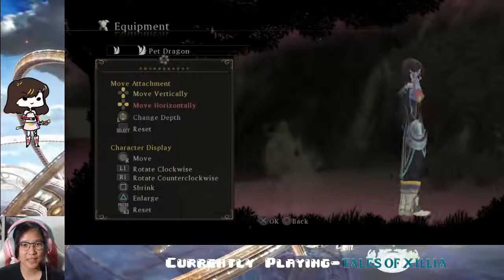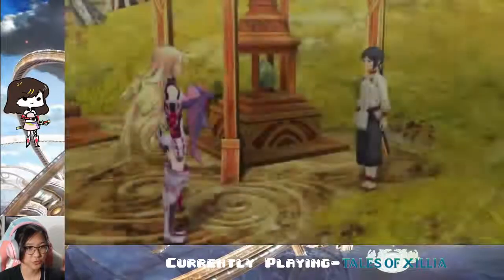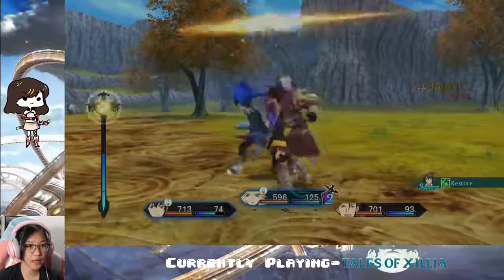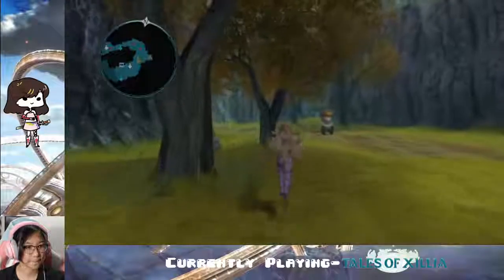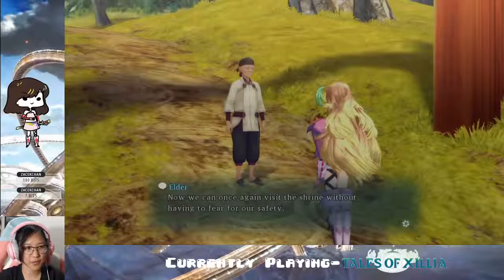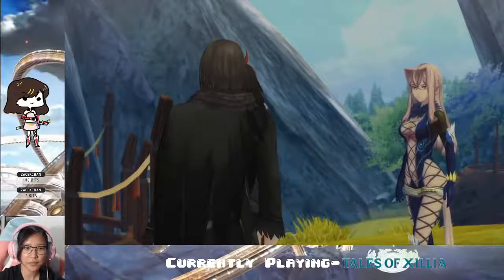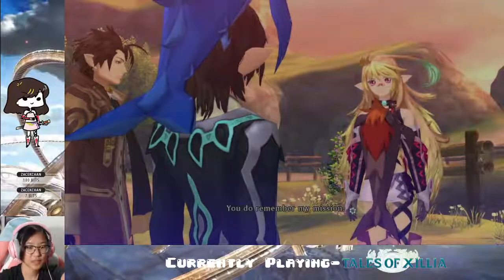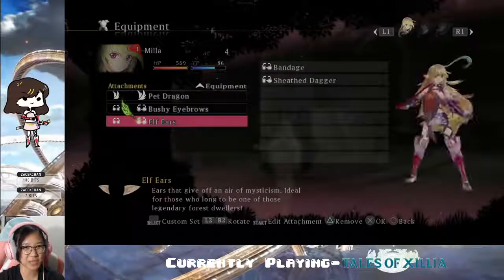Ep. 03- Customizing attachments!! | Tales of Xillia 1 Blind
I really love customizing looks for characters :)

Stay toasty :)